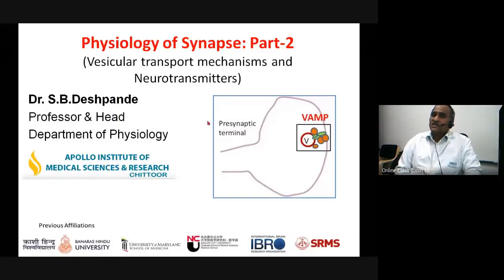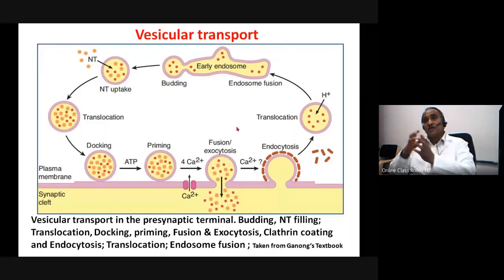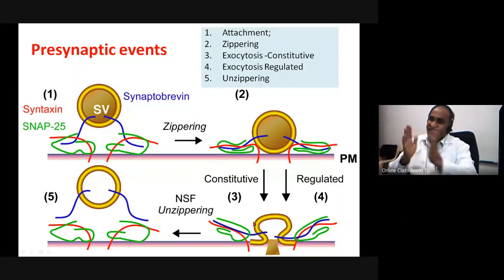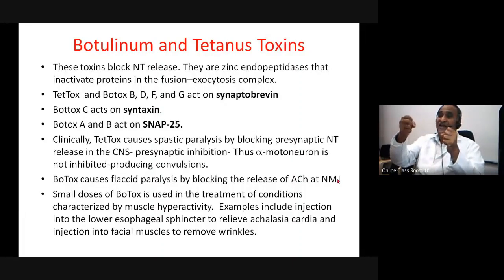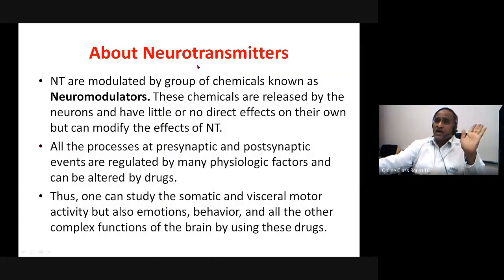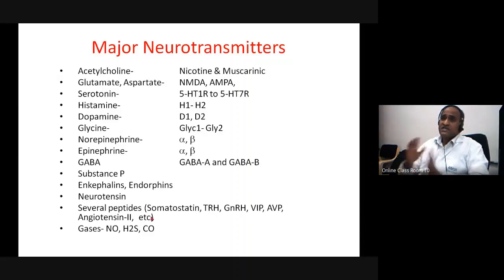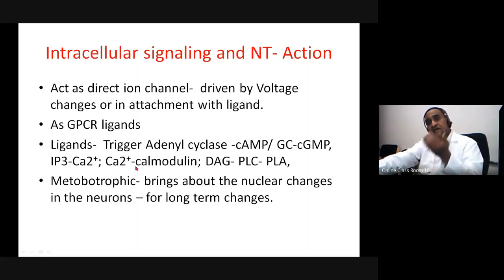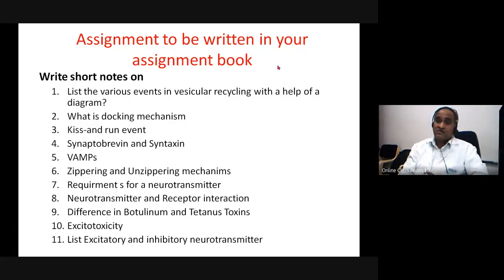Synapse Part 2: Presynaptic Vesicular transport mechanisms and General aspects on Neurotransmitter.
In continuation of my lecture series on synaptic transmission, this is Part in the series. In this lecture, I have briefly discussed “Presynaptic vesicular Transport mechanisms and General aspects of Neurotransmitters”. This lecture will be useful to Undergraduate and Postgraduate students of Physiology, Neuroscience and other neuroscience related courses. Please feel free to provide your suggestions and comments so that I can incorporate them in my next versions. Thank you.